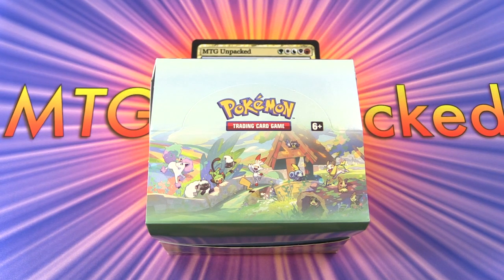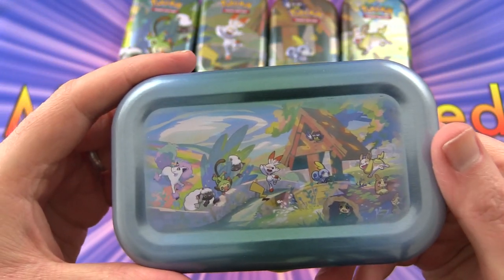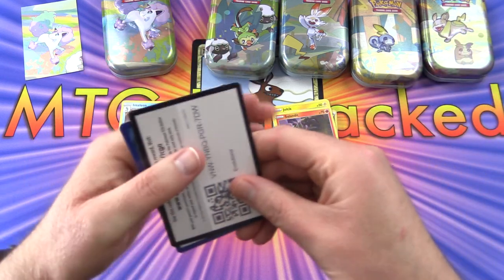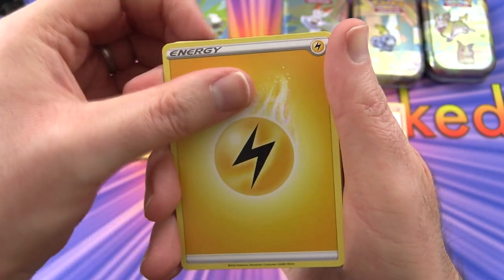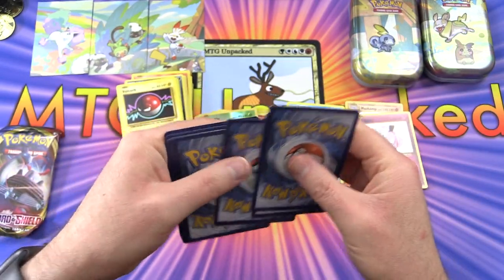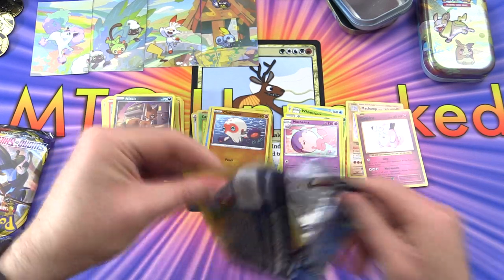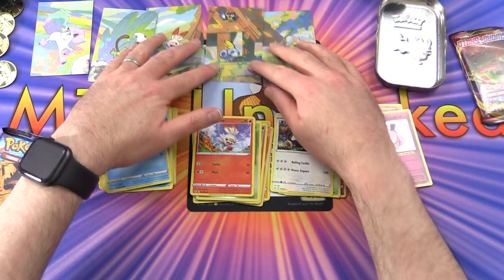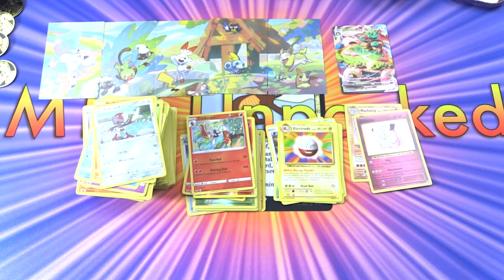*NEW* Pokemon Galar Pals Mini Tins Unboxing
Unpacking the Pokémon Galar Pals mini tins, new for April 2020.